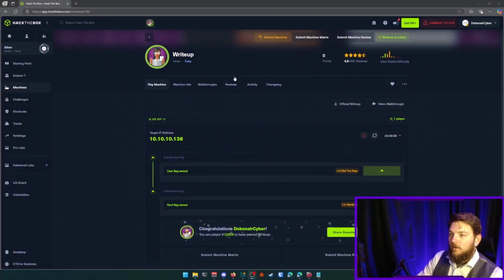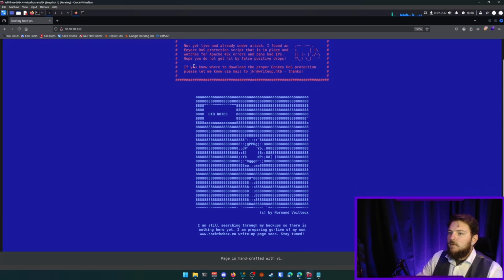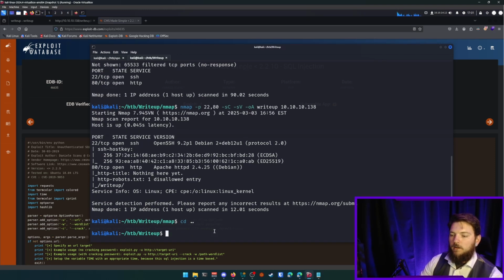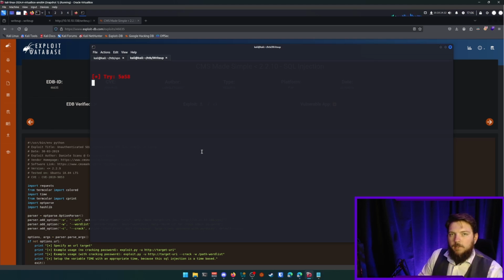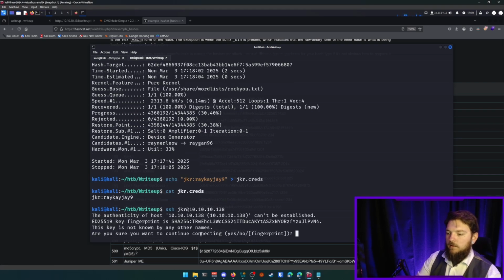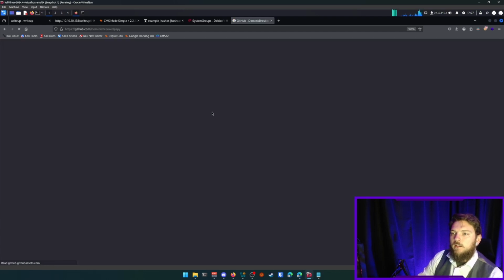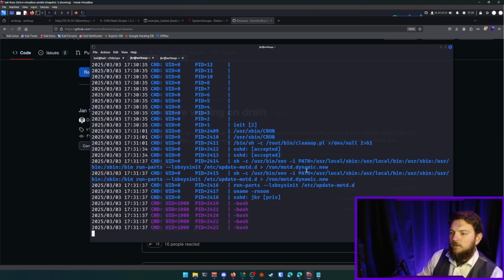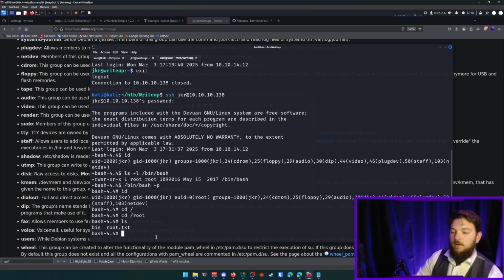Writeup | Intro to Red Team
In this Hack the Box walkthrough, we'll be pwning Writeup. We'll start with basic enumeration and port scanning to identify potential attack vectors.

Then, we'll examine an outdated CMS that leads to an SQL Injection vulnerability.

Finally, we'll utilize some path-hijacking techniques to capture the root flag.

This walkthrough is perfect for beginners and intermediate learners looking to improve their penetration testing skills!

As always, thank you so much for your support! You'll find a link to the video in the comments! I release new videos weekly, so check back often! 👇👇👇